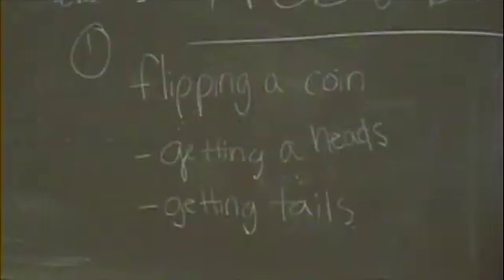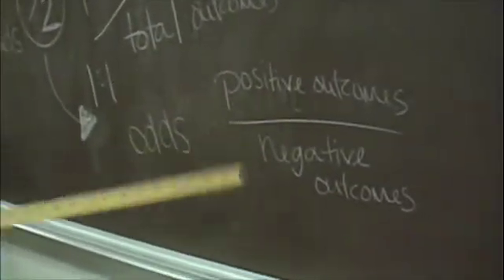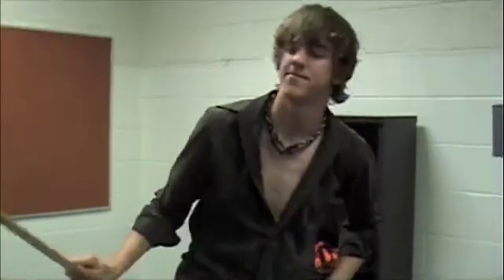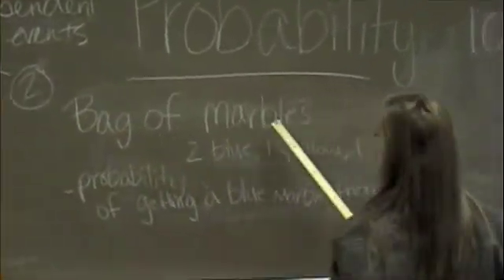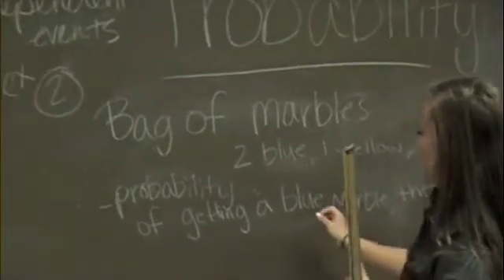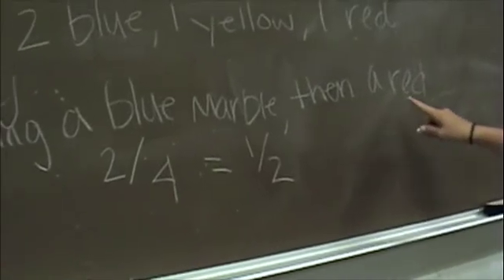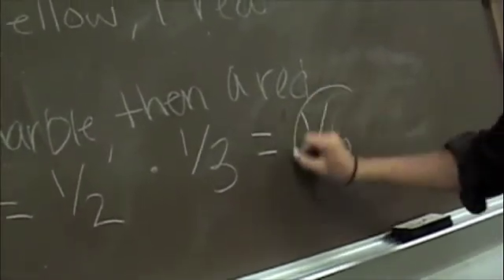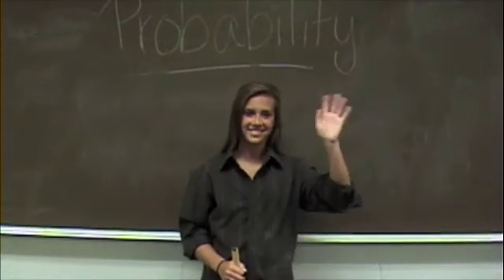Marcellus Film Team Probability Project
This is a school project explaining probability.